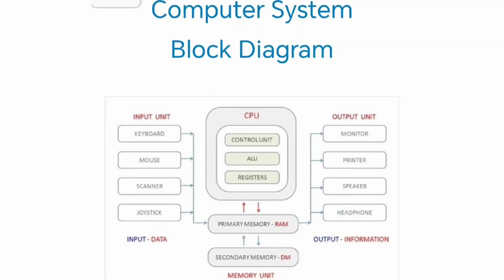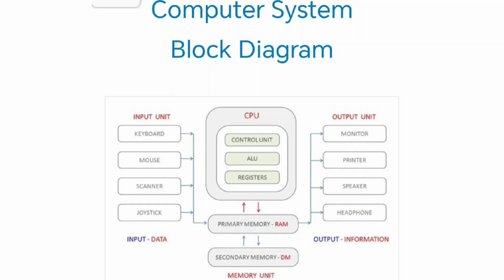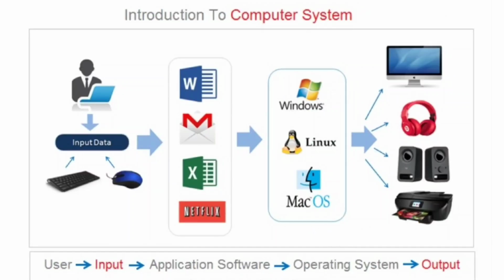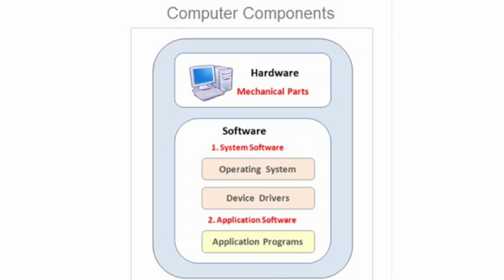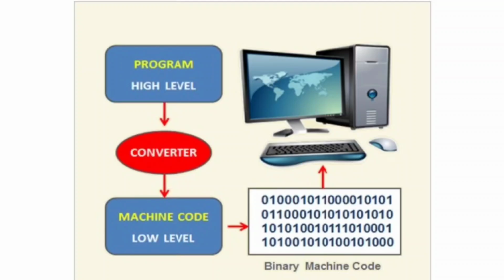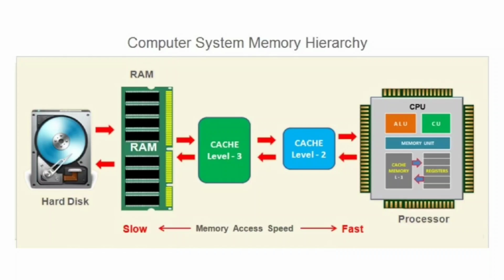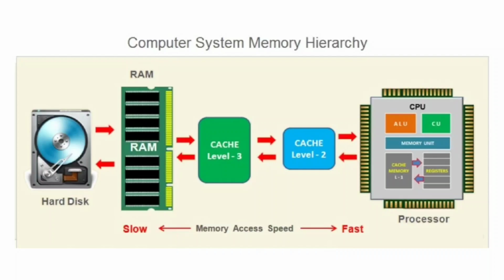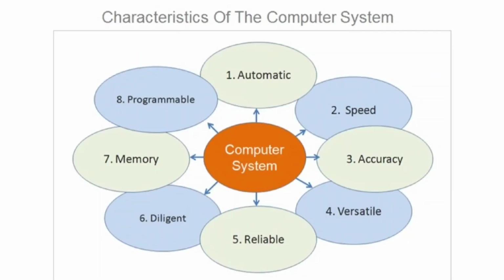The Computer system - Grade IV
End of the sessions.